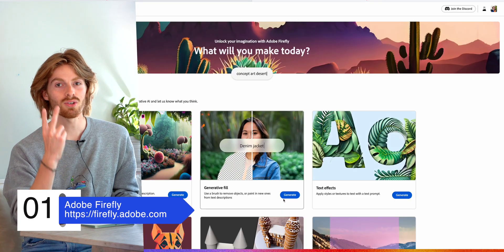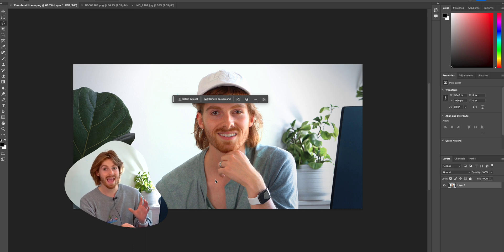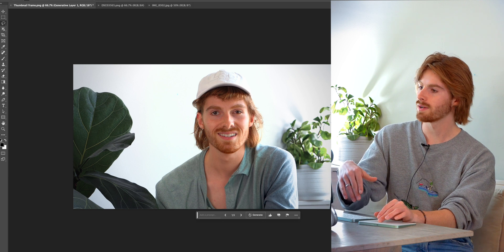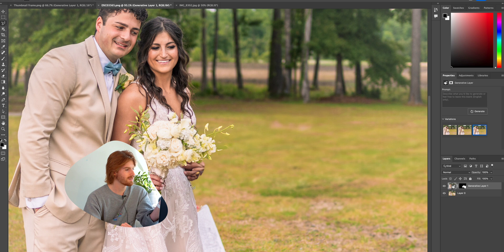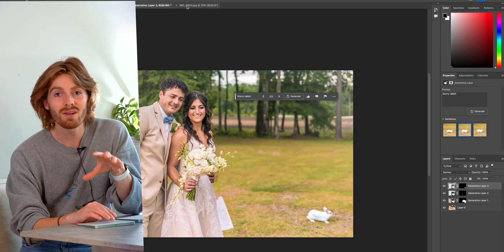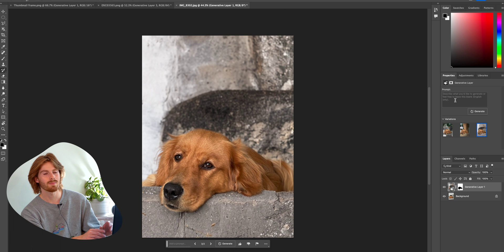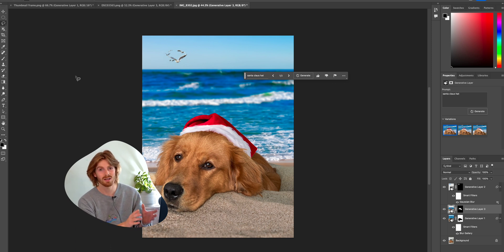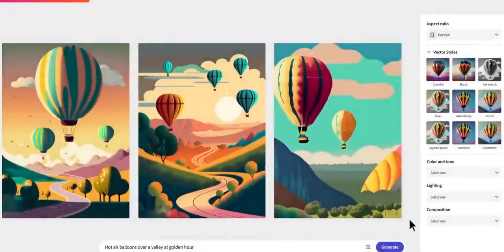How to Use Adobe Firefly in Photoshop - PRACTICAL USES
Learn how to use Adobe Firefly in less than 10 minutes. With generative fill you can now add and remove objects from a picture in Adobe Photoshop and Adobe Firefly. In this tutorial I teach tips and tricks on how to use Adobe Firefly and how to add Adobe Firefly to Photoshop. Through this step-by-step guide, I show you how to harness the power of AI generative fill within Adobe Photoshop. Photo editing with adobe firefly, changing background using adobe firefly, what is adobe firefly, adobe firefly review.

Here’s everything we do in this video:
00:00 Intro
00:18 How to Download Adobe Firefly
00:59 How to Remove Objects Using Generative Fill
03:19 How to Add Objects Using Generative Fill
03:59 Other Real World Practical Use Cases
04:16 How to Change Background of a Picture
05:22 Making a Composite Using Adobe Photoshop
06:37 What to Expect in the Future From Adobe

👨‍🎨 YOU STILL DON'T HAVE ADOBE ILLUSTRATOR? 🖼️

🫨 EVEN MORE FUN GRAPHIC DESIGN VIDEOS  ━►     ━►